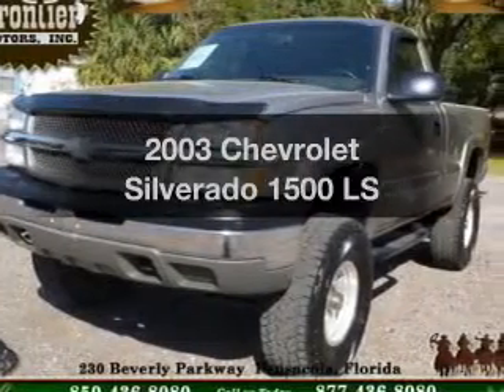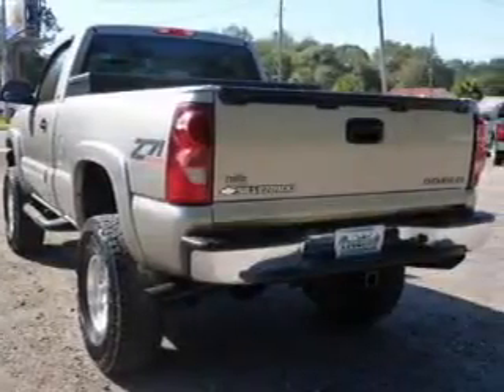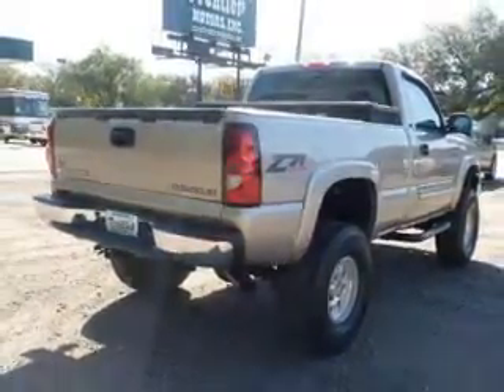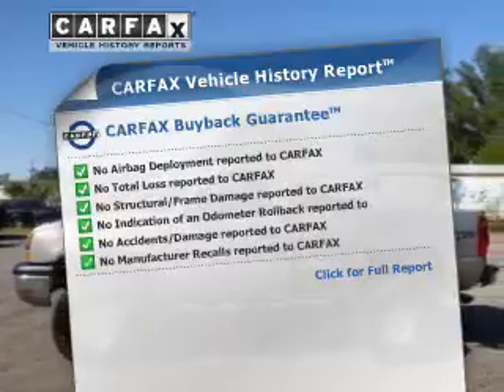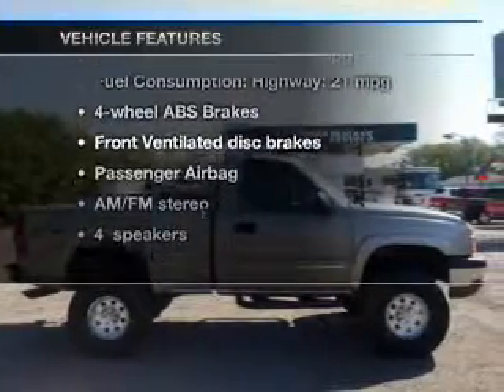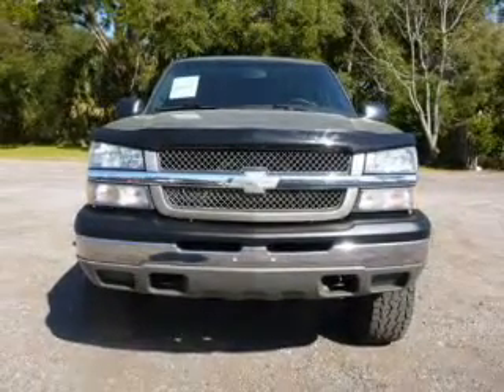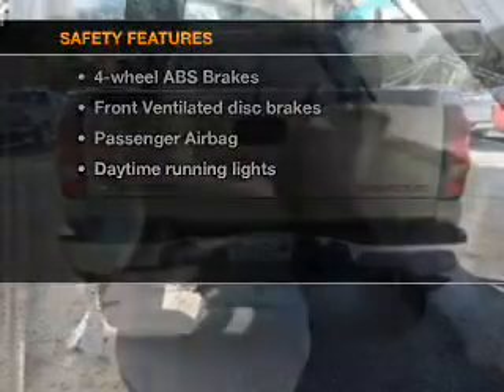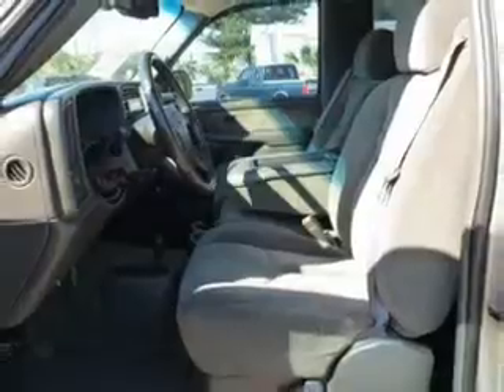2003 Chevrolet Silverado 1500 - Pensacola FL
Year: 2003
Make: Chevrolet
Model: Silverado 1500
Trim: LS
Engine: 5.3 liter 8 cylinder 16 valve
Transmission: 4-Speed Automatic
Color: Light Pewter Metallic
Mileage: 63976
Address:
230 Beverly Parkway